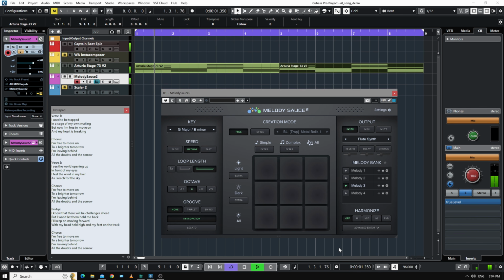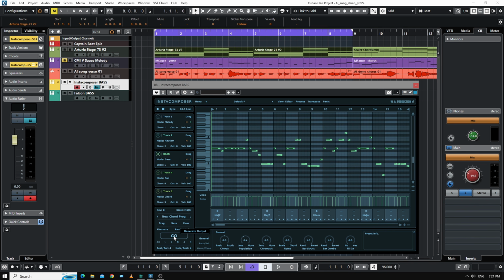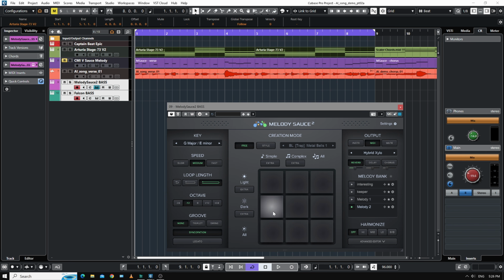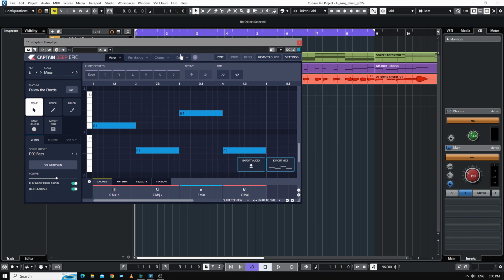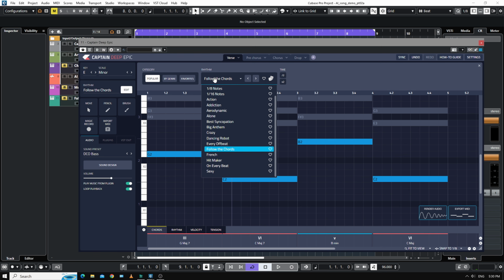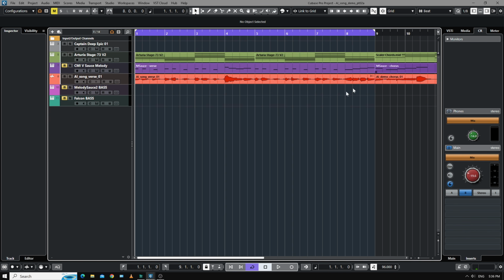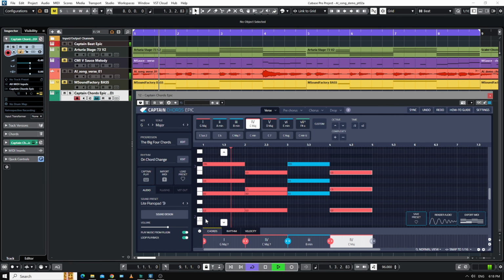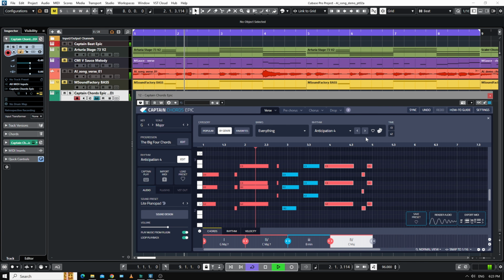A.I. + Human Music - Nothing to Something Pt 02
Exploring the composition tools as "idea generators" for bass and song style.
Using A.I. tools to write, arrange, produce, mix and master a song from scratch!